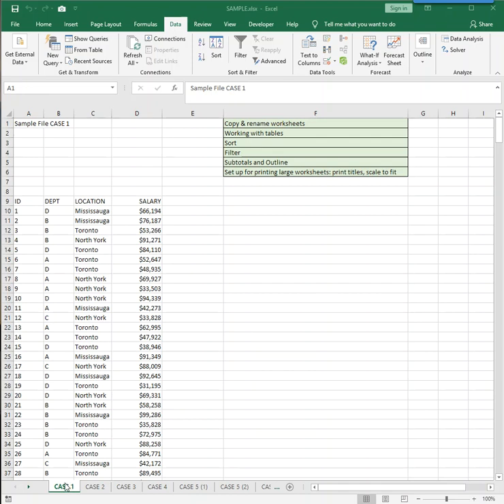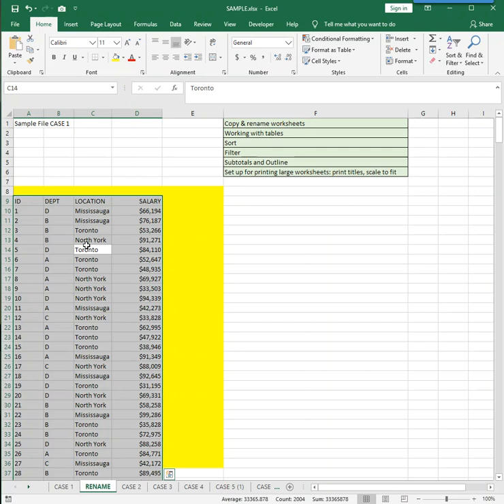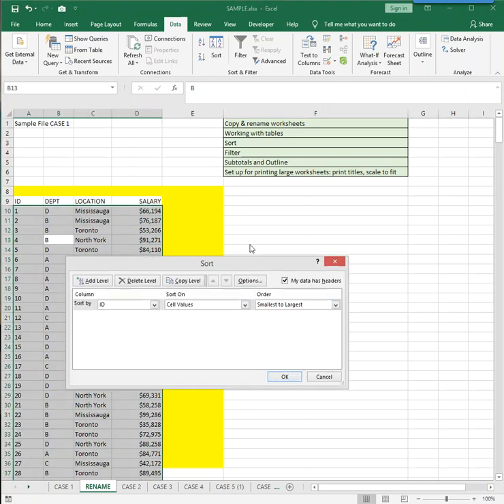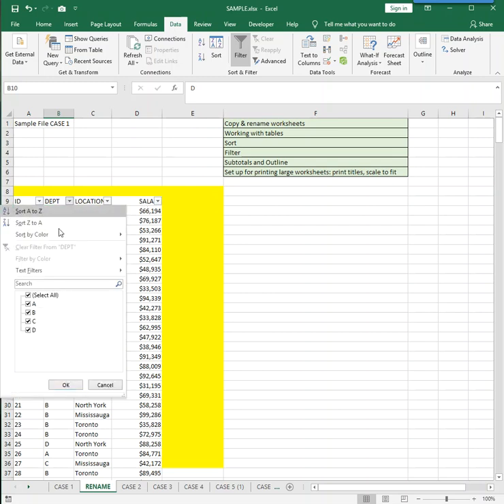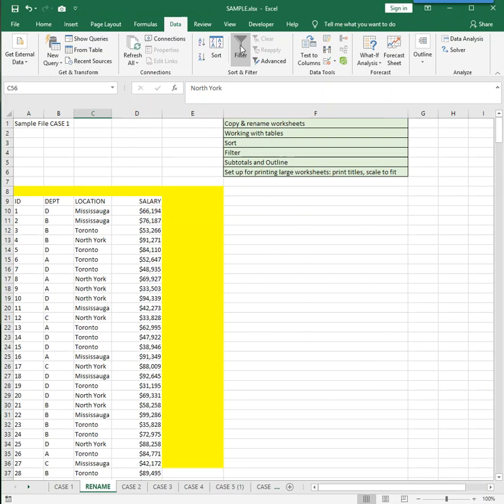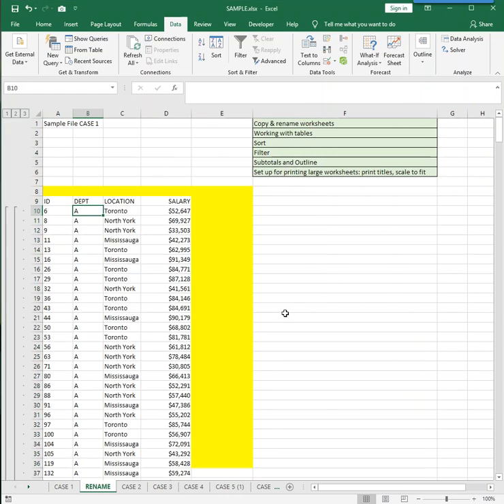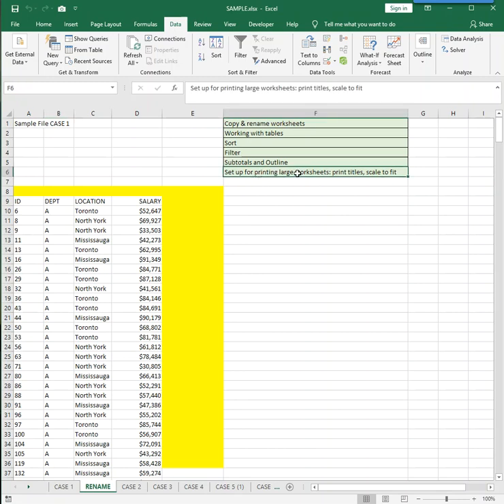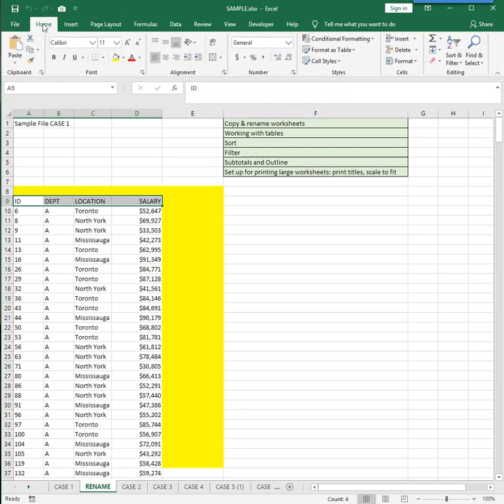Microsoft Excel: Copy Worksheets, Sort, Filter, Subtotal, Outline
Created by Professor Ola Cholkan, Seneca College, Toronto, Ontario
Copy Worksheets, Sort, Filter, Subtotal, Outline